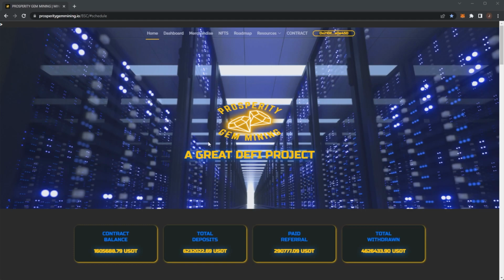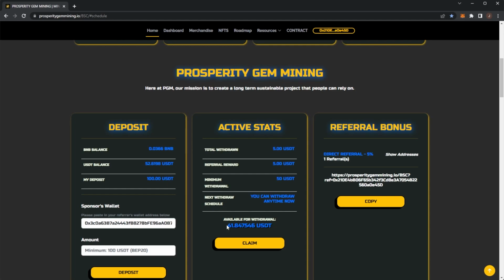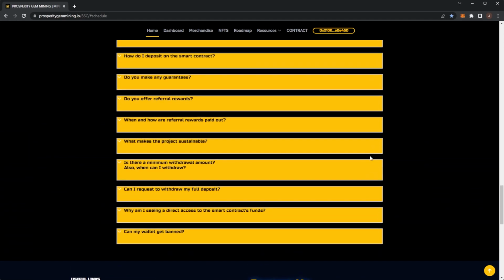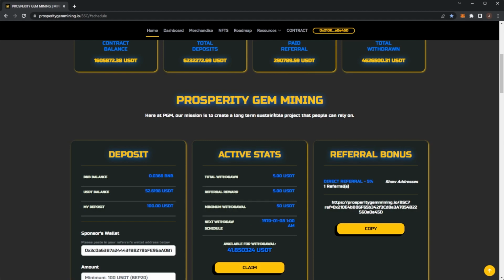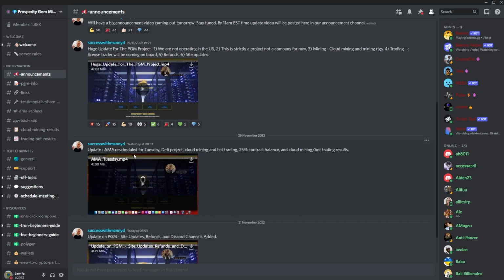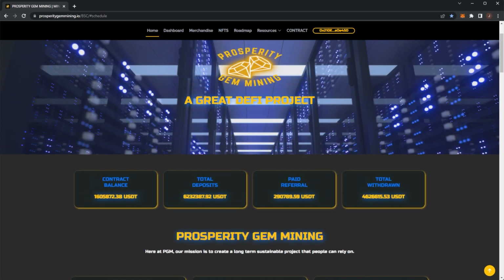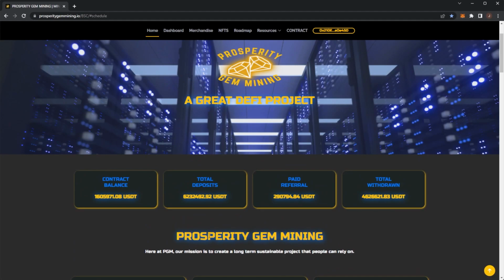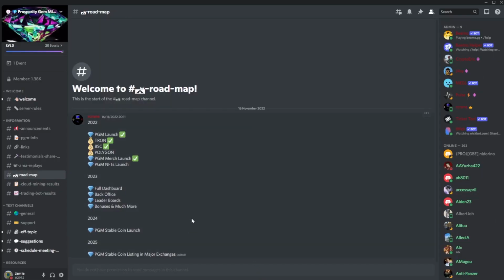PROSPERITY GEM MINING - 21 DAY EARNINGS & HUGE UPDATES (PGM CRYPTO)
Title: PROSPERITY GEM MINING - 21 DAY EARNINGS & HUGE UPDATES (PGM CRYPTO)